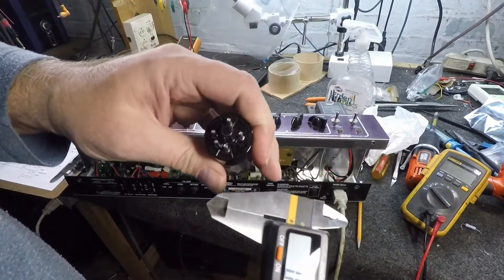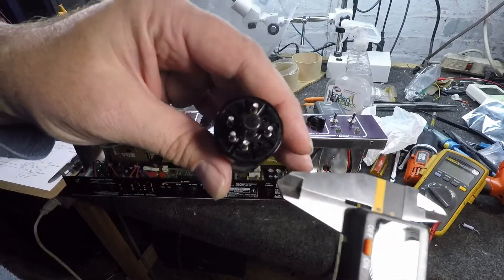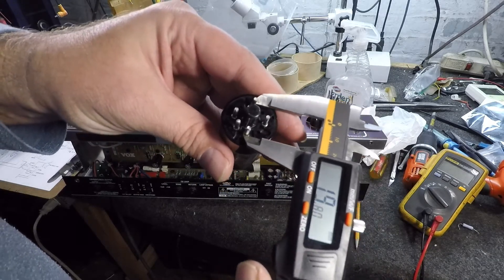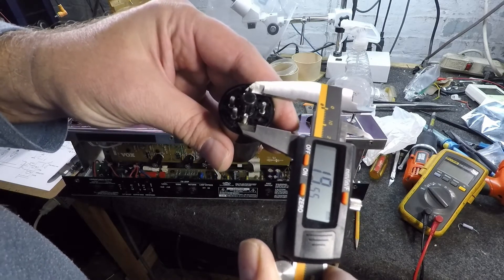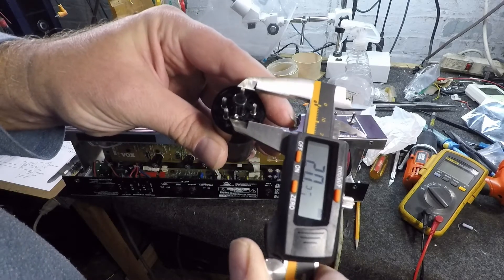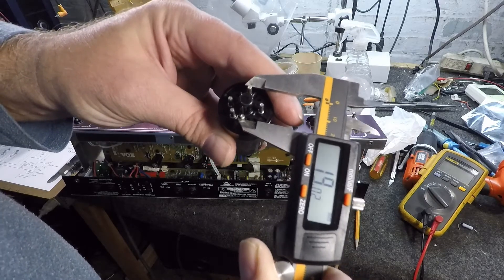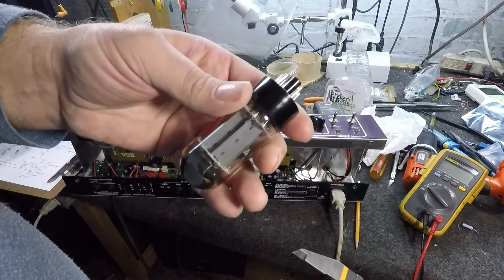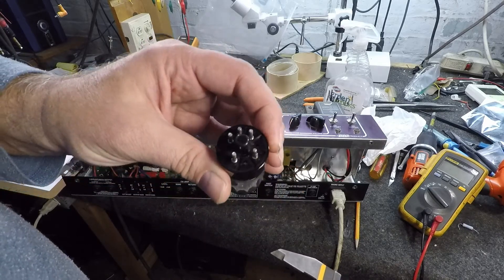VOX AC30CC2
Tube amp repair. Amp would work perfect for a min then standby light would go out and amp would stop reproducing sound. What I found was the plate voltage on the outputs, would be there and then it wouldnt be. Tracing it back it turned out to be the rectifier tube losing contact to pin contacts the second it hit a certain temp. This new tube was no bueno.